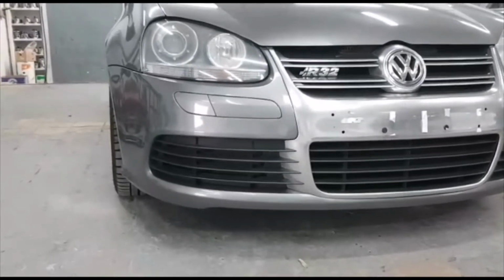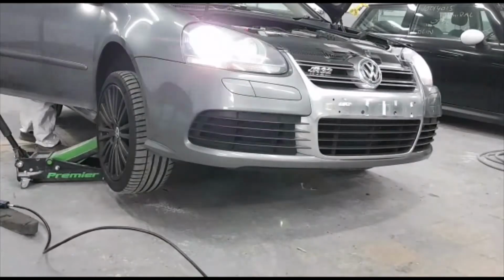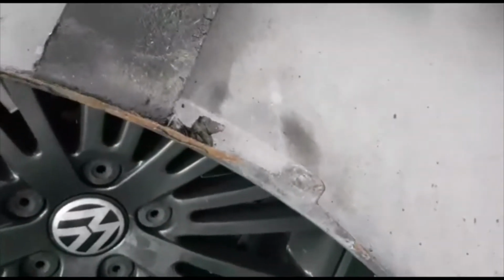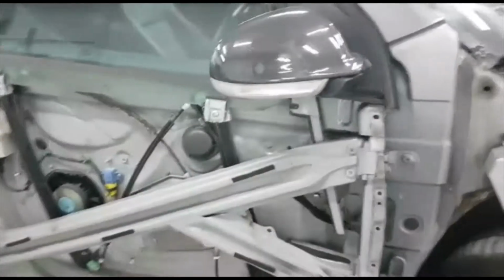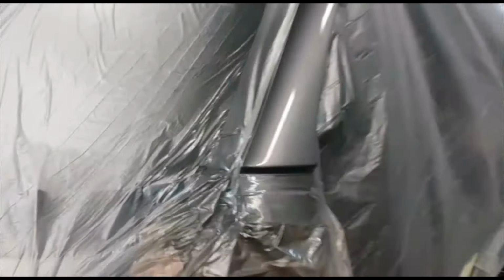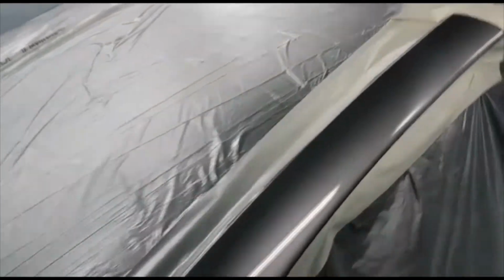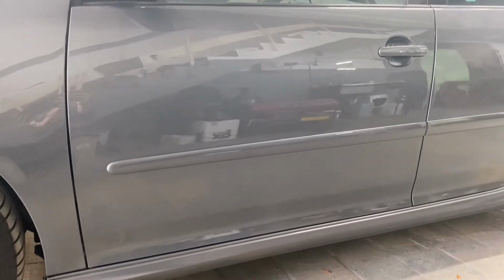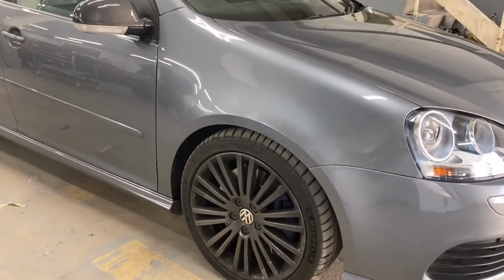VW Golf R32 front damage repaired nicely.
Hey there!

Watch how we repair this R32 back into it's original form.

We always wanted to provide the best possible service to our customers to keep them happy and to keep our relationship for long term.

And we mean business and top quality.